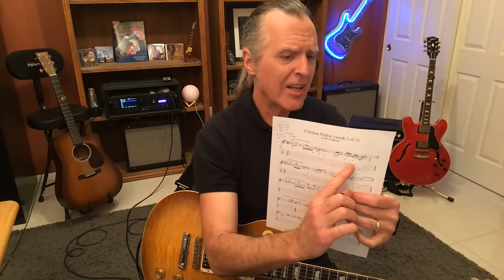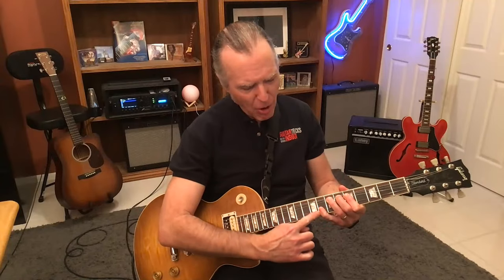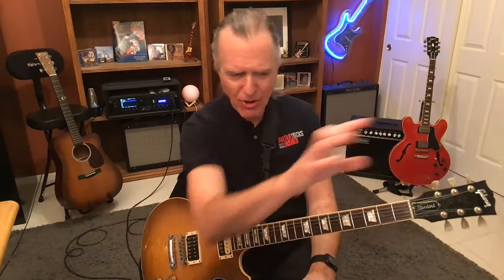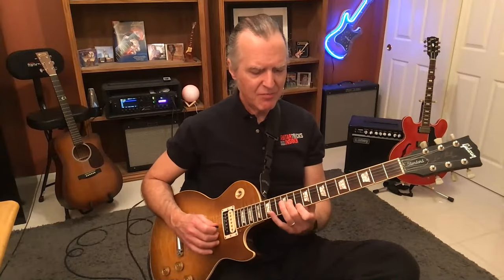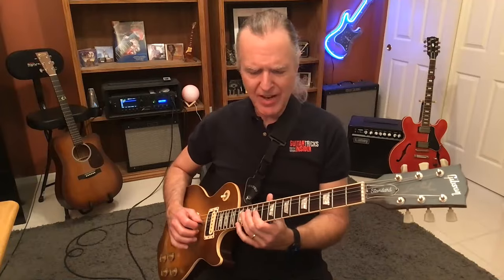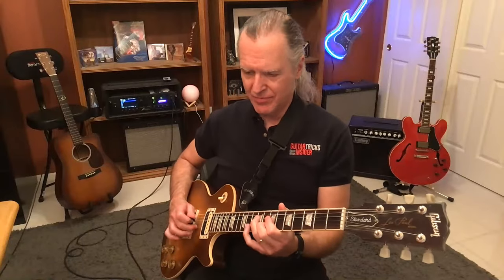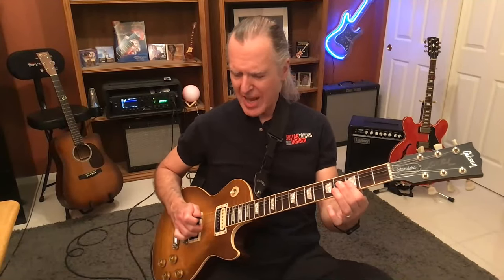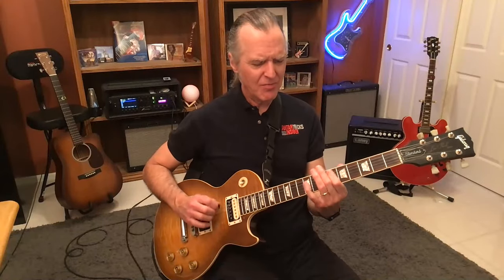Chicken Pickin' (3 of 3) | Guitar Tricks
Learn classic 'chicken pickin'' techniques.

LIVE on 1/31/24

+ Hundreds of song tutorials
+ Step-by-step instruction